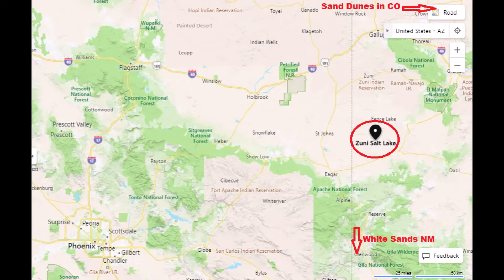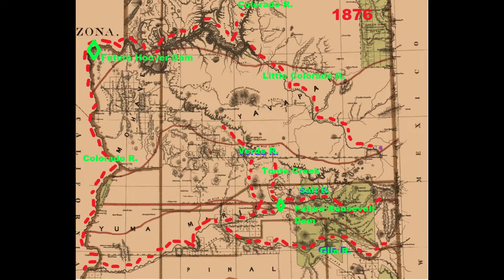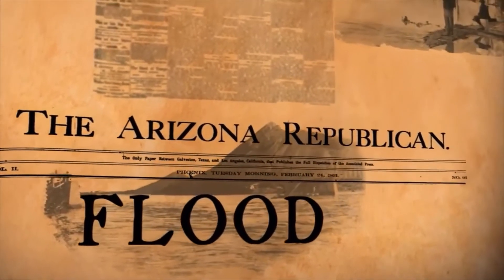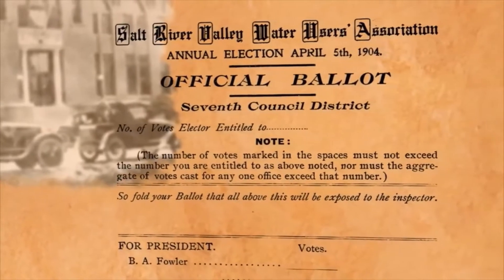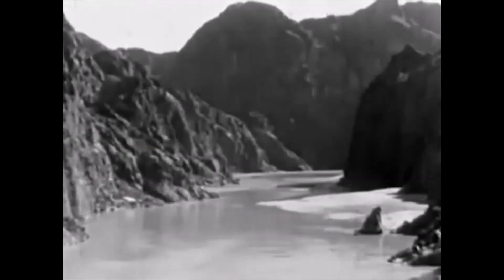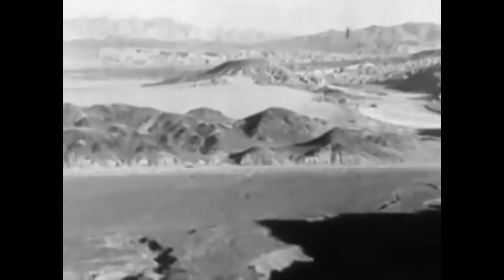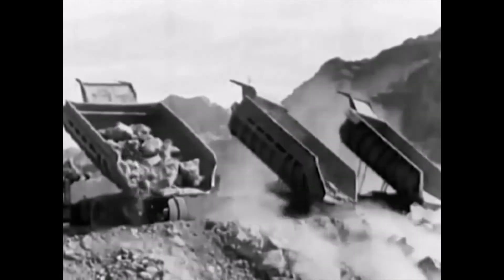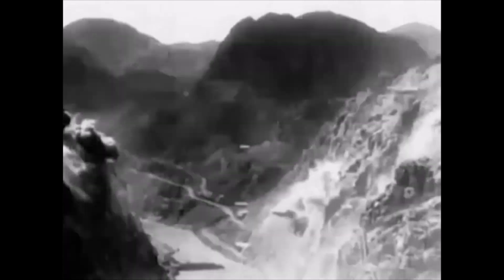Arizona - Rivers Altered by Flooding 1850-1950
If maps do not lie, it sure looks like there may have been massive, catastrophic, river altering flooding in Arizona between 1850 and 1876. This includes the areas of the Salt and Colorado Rivers--and most of the state.